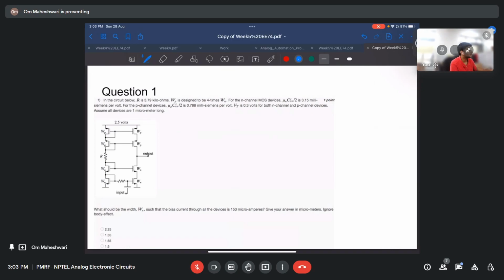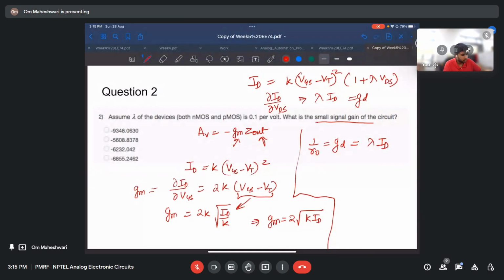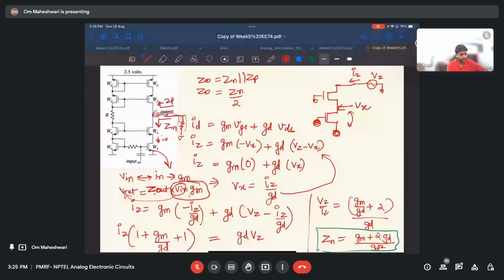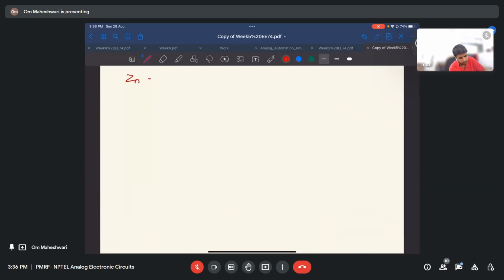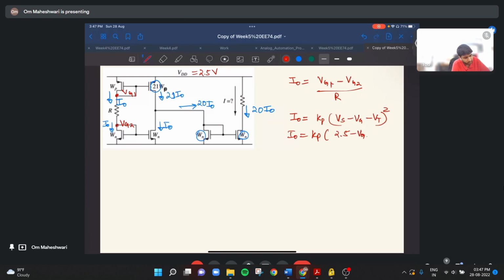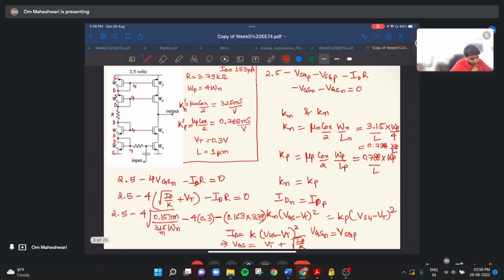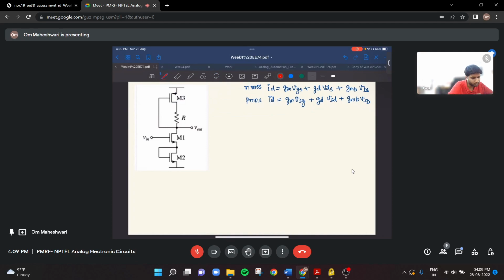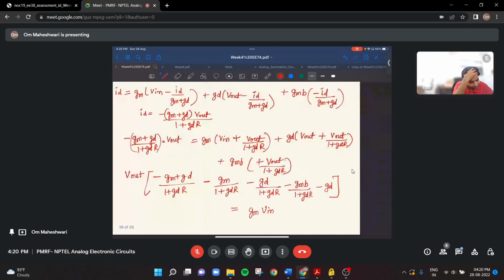Analog Electronic Circuits EE74 - Week 5 Live Session